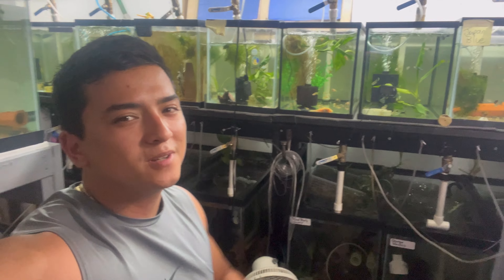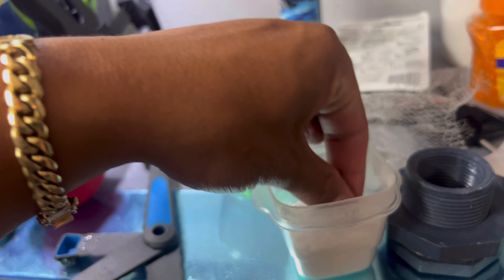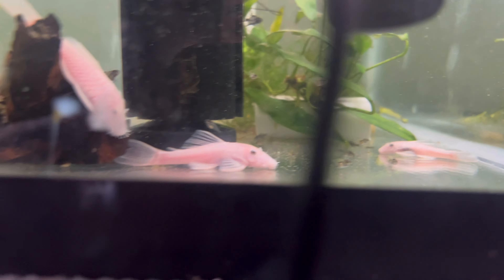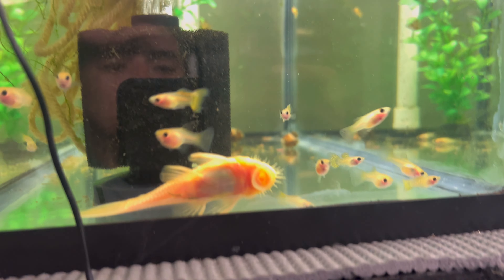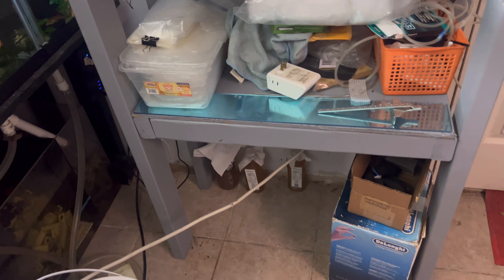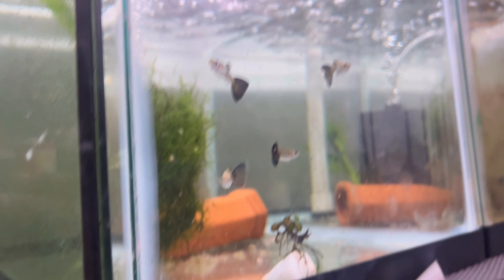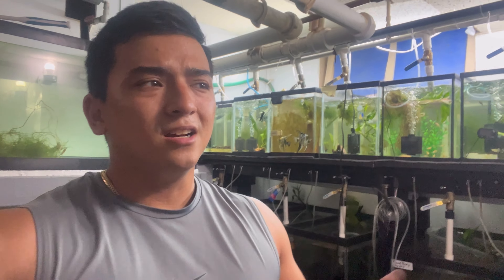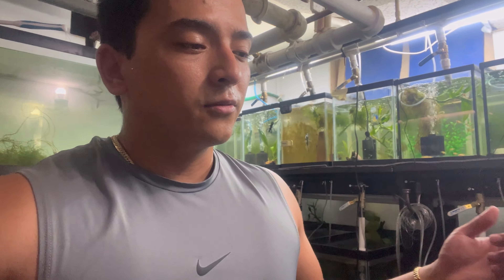How to breed Angel fish! and take care of their fry Daily update 29 and 30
HEY everyone and welcome back to CHENGSAQUA!
the angel fish we got already started BREEDING! we got fry getting big Quickly!  its a slow wait for now from daily water changes and feeding twice a day
Theses angels are growing out now and hopefully I will be getting another batch soon!
We got these on the second of MAY if you're interested. the strains are below!
WE GOT GUPPIES!
Wild koi glass belly ribbon
Hb yellow
Purple platinum dragon mosaic
Red dragon mosaic
Blue grass
Hb red rose
Red dragon
Yellow lace glass belly
Japan blue
Albino red lace
Panda guppy
Galaxy blue tail
Platinum red tail dumbo
Pink grass
White dragon
if you like this let me know down in the comments down below!

air valves
 if you are interested in ordering some yourself order them through ebay and/or instagram, facebook!
CLICK THE AFFILATE LINK ABOVE
LINK TO WHAT I BOUGHT
IF YOU WANNA BUY FISH

 I recently just did my biggest unboxing ever check it out, It my latest video !
We finally have glass belly guppies! available now !
If you like the video hit that like button please! and if you want to see more videos like this please subscribe ! if you have any questions drop them in the comments below and let me know what you guys want to see next!
amazon links
air valve splitter! connect up to 10 airlines!